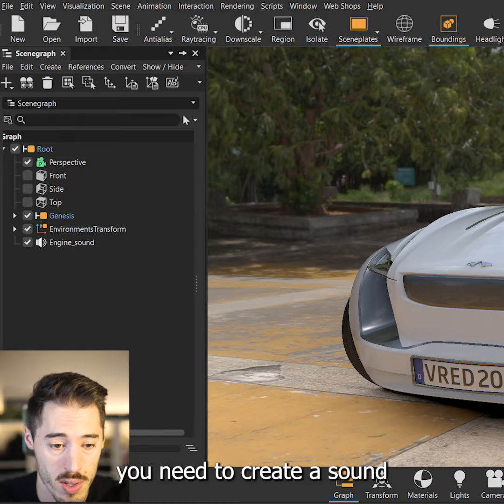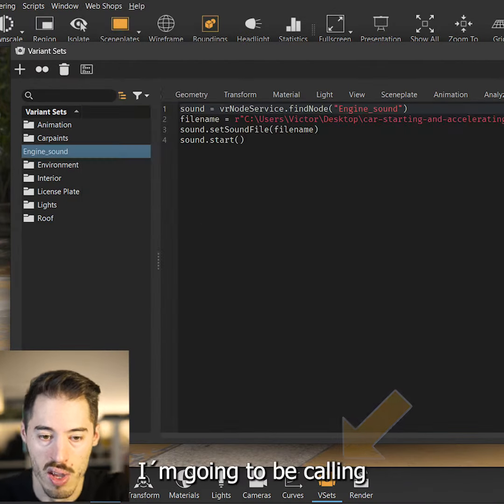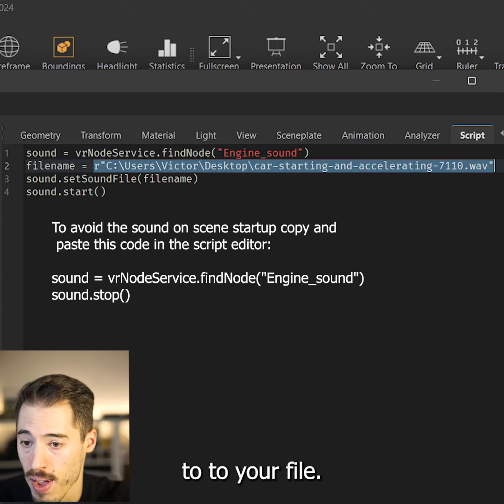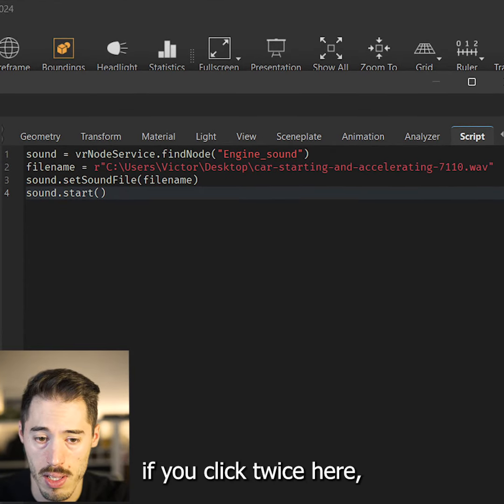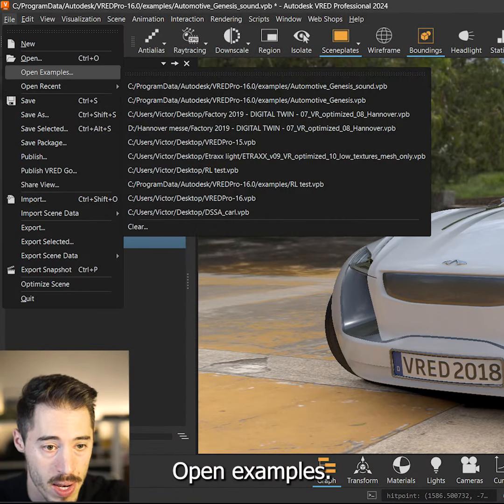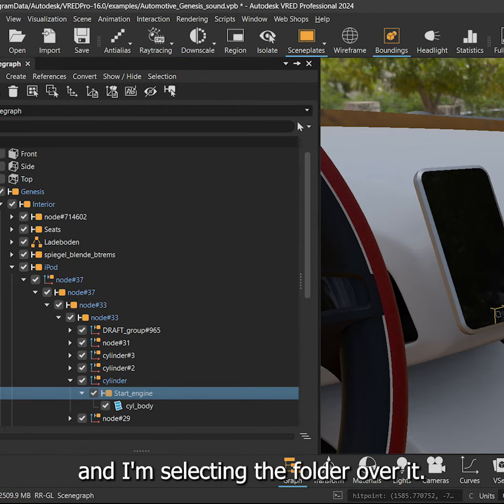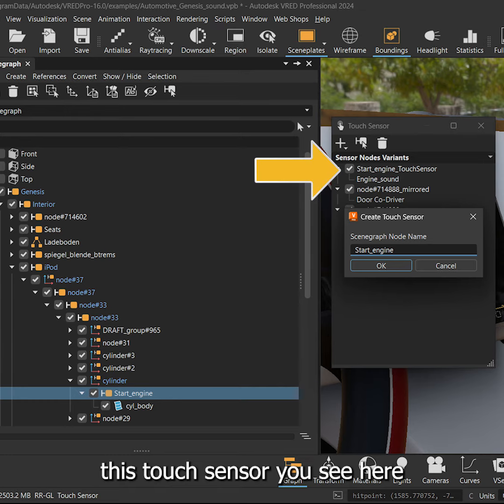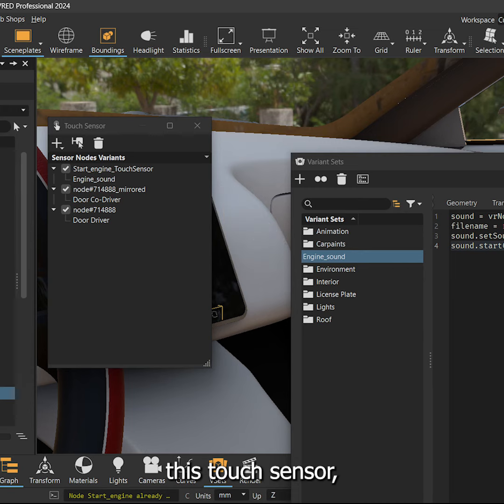Vred QuickBites - Engine sound + Touch sensor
In this episode we will add an engine sound that is triggered through the engine start button in Vred!

This is the script you will need: (Copy only the code that works for your particular version)

Vred 2024
sound = vrNodeService.findNode("Engine_sound")
filename = r"ADD_YOUR_FILE_PATH_HERE"
sound.setSoundFile(filename)
sound.start()

Vred 2023
sound = findNode("Engine_sound")
filename = 'ADD_YOUR_FILE_PATH_HERE'
sound.setFieldString("soundFile", filename)
sound.setFieldBool("play", true)

Happy Vred-ing!